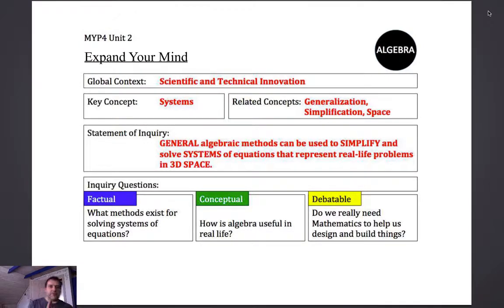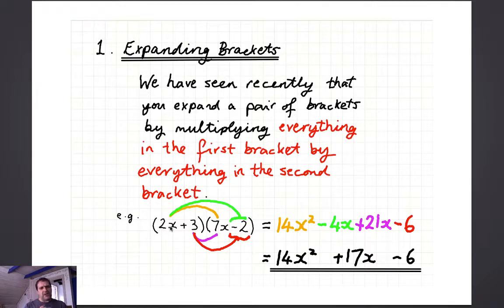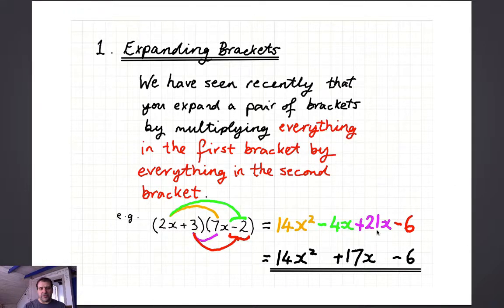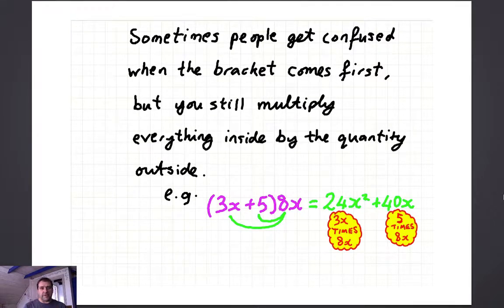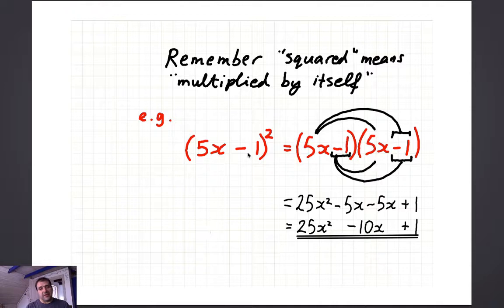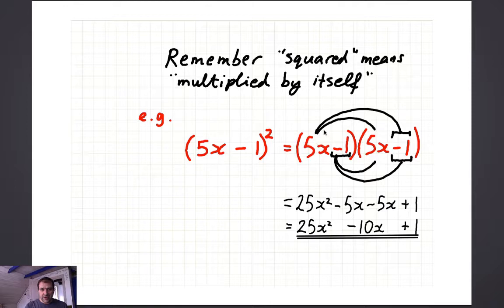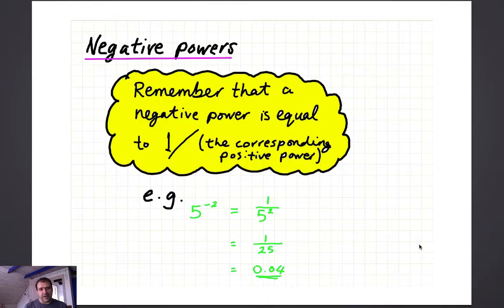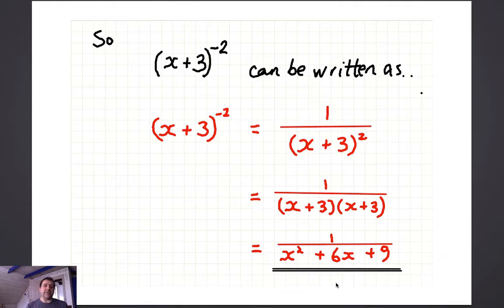MYP4 Unit 2 Chapter 1